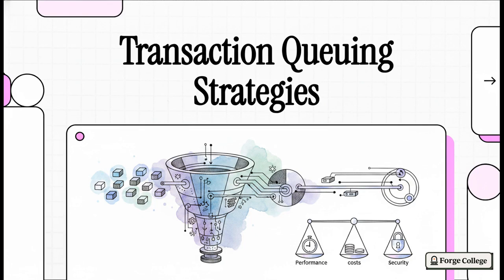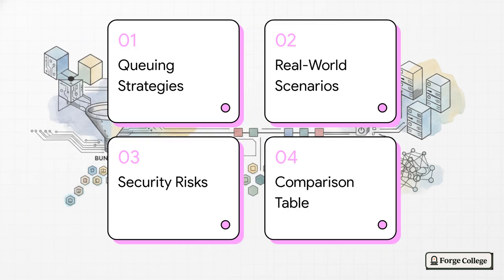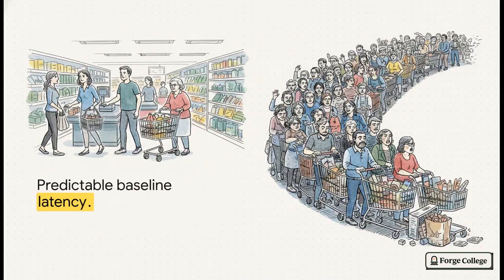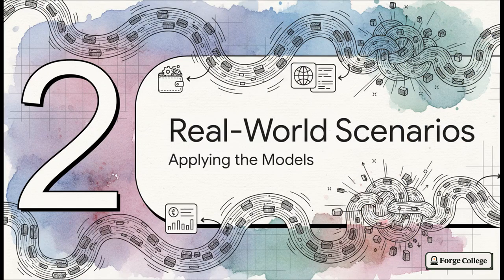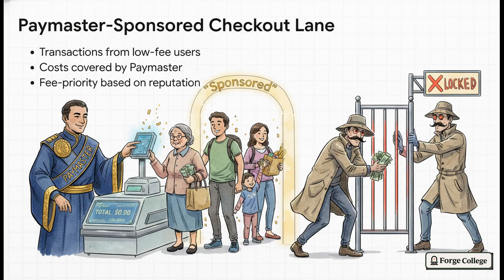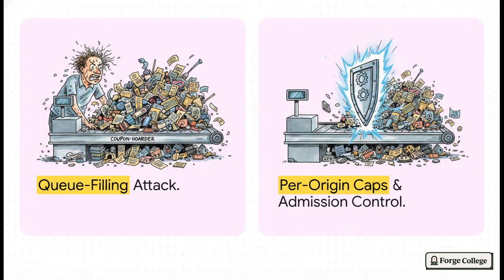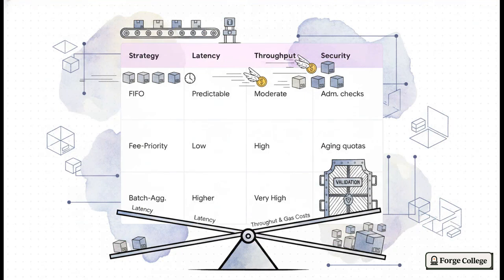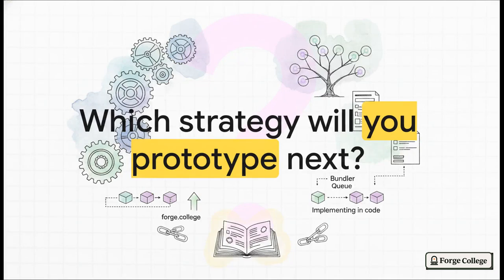Designing Transaction Queuing Strategies — Forge College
Which transaction-queuing strategy will make your ERC-4337 bundler fast, cost-efficient, and resilient to attacks? Choosing the right queue early sets performance ceilings, recurring costs, and the attack surface of your bundler implementation.

What you'll learn: This lesson compares three practical queuing algorithms—FIFO, fee-priority, and batch-aggregation—and shows how each moves entries through the bundler lifecycle states (queued, pending validation, ready-to-bundle, submitted). You'll learn how to quantify latency and throughput for each strategy, estimate per-transaction gas consequences from batching or extra validation, and identify concrete security tradeoffs like denial-of-service and priority-manipulation vectors. By the end you'll be able to draft a compact comparison table that justifies a chosen approach for a production bundler.

Who this is for: Advanced blockchain engineers and protocol integrators building ERC-4337 bundlers or advanced wallet services. You should already understand account abstraction, the EntryPoint interaction, and basic bundler lifecycle mechanics.

Key topics covered:
- FIFO queuing: mechanics, latency profile, and when to use it
- Fee-priority queues: gas effects, fairness tradeoffs, and manipulation risks
- Batch-aggregation strategies: gas amortization, batching thresholds, and latency impact
- Efficiency metrics: how to measure latency, throughput, and per-tx gas
- Security considerations: DoS, priority manipulation, starvation, and mitigations
- How to produce a concise comparison table to justify your design

Ready to design and implement a bundler queue that matches your performance and security goals?